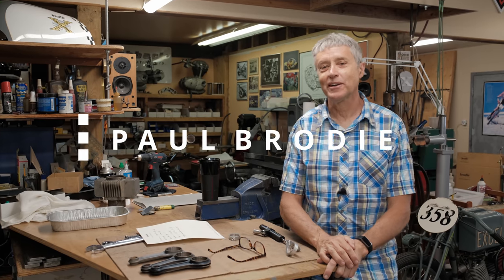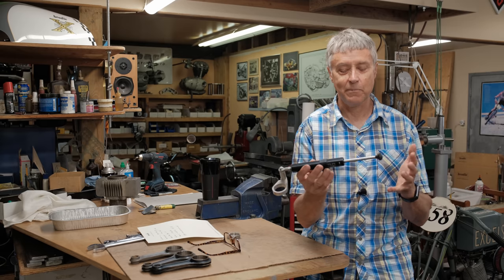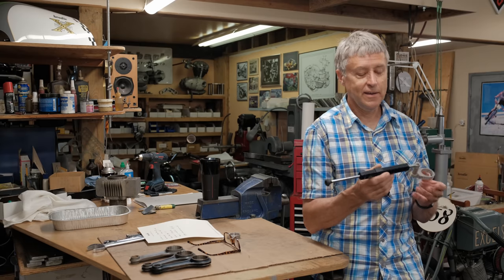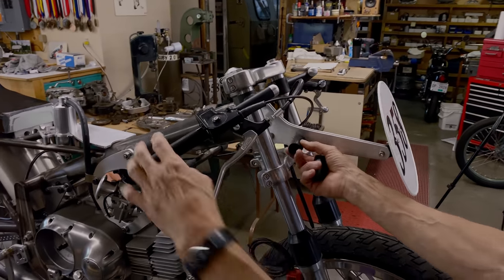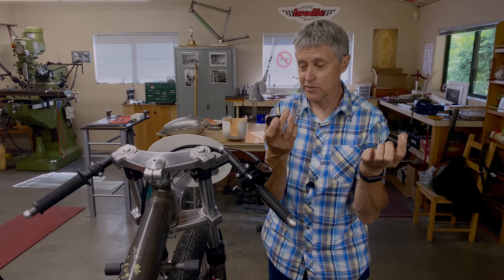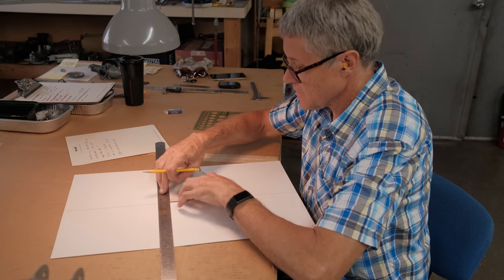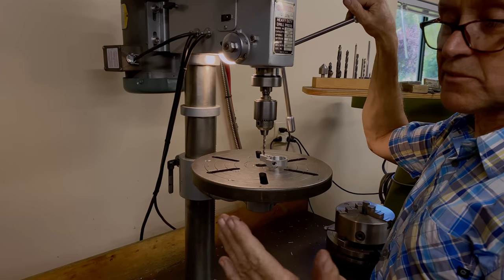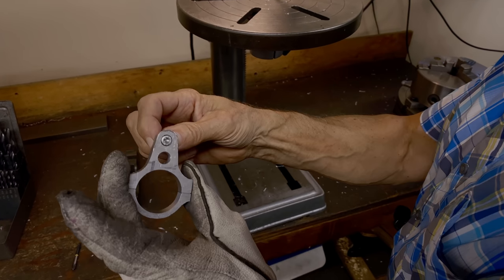Aermacchi Steering Damper // Paul Brodie's Shop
A lot of you were correct when you guessed that part was for the steering damper. No prizes but thanks for guessing.🤓🏁